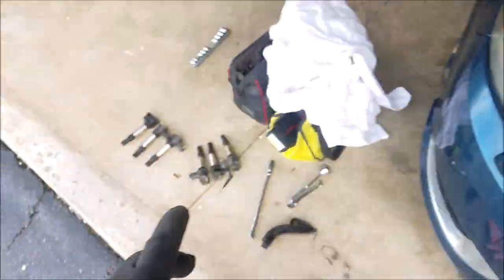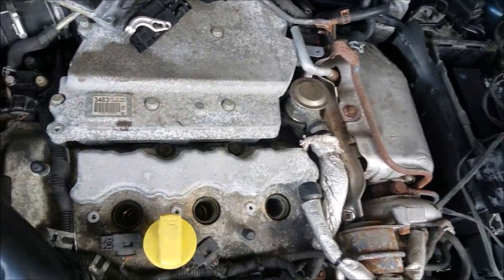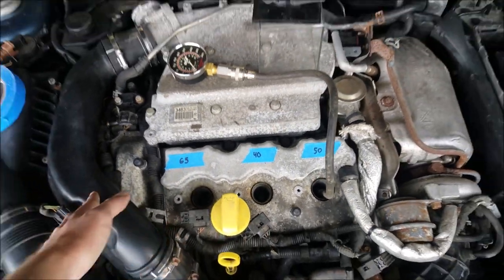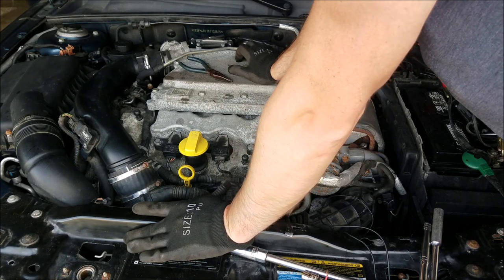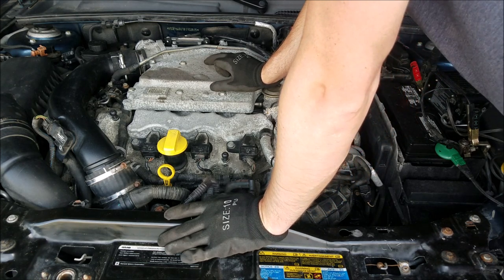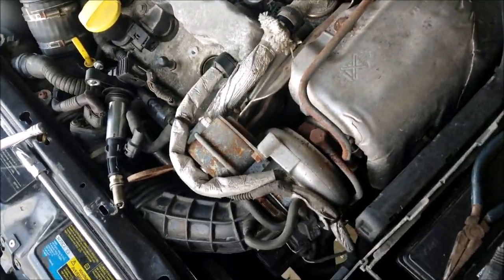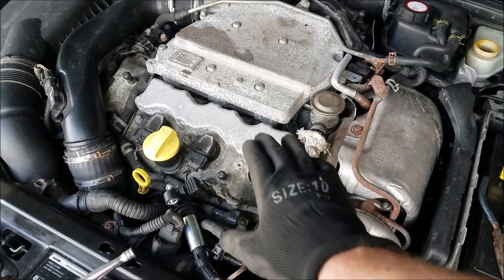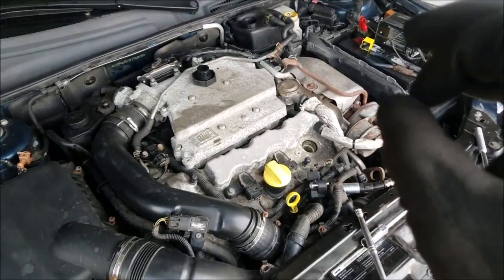Project Saab - Won't Start but Why?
In this episode of repairing my 2008 Saab 9-3 Aero project I do some diagnosing to see if I can get the car to start and if not why. Is the head gasket really blown?

Compression tester shown in video